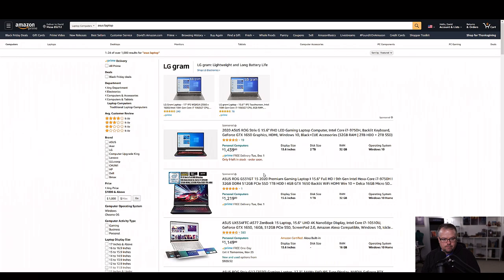Best PC and Laptops for Photoshop: Understanding computer tech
What is the best computer or laptop you can buy in 2020 that will run Photoshop and other graphics programs, really well?  We're going to explore the ever-changing world of computer technology in this video.  I'm going to give you a breakdown of understanding the terminology of each essential piece of computer tech and how to recognize what to buy and if you are getting a good deal.

Chapters:

0:00 Introduction
9:00 Tech Reviews
51:31 Final Thoughts

LINKS

AMD RYZEN CPU

INTEL CPU

VIDEO CARD

MEMORY / RAM

Power Supply

Liquid Cooler